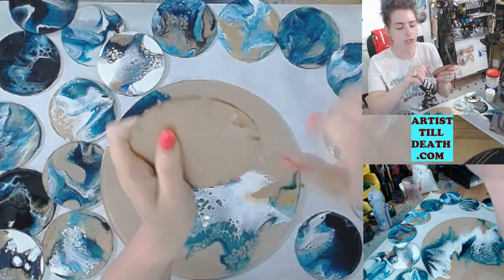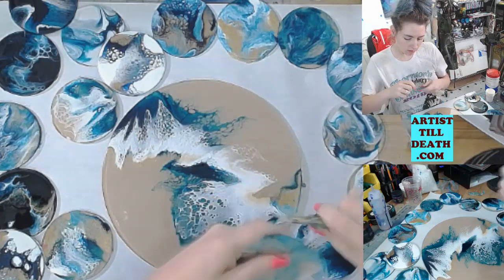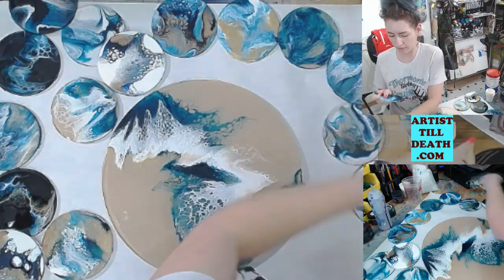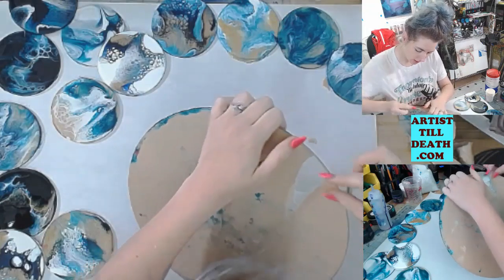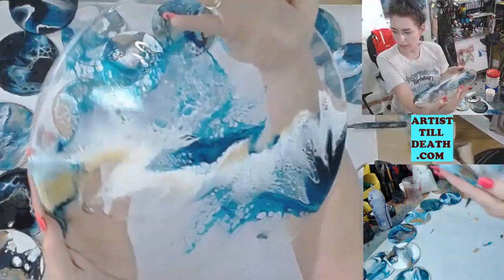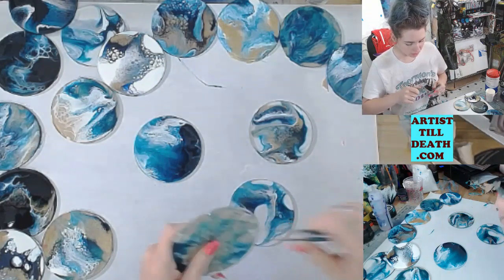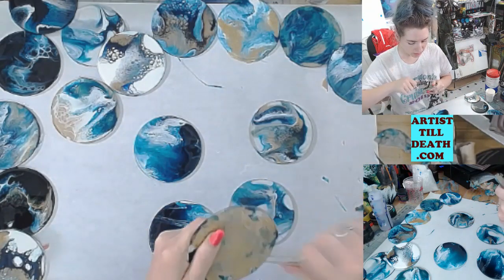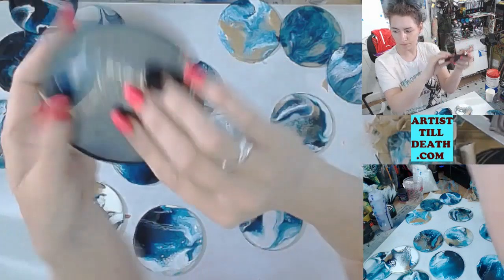Clear Canvas Painting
Hey Y'all - we are going to a concert tonight so this is the video for today.  I hope you all enjoy!1

Happy Arting!